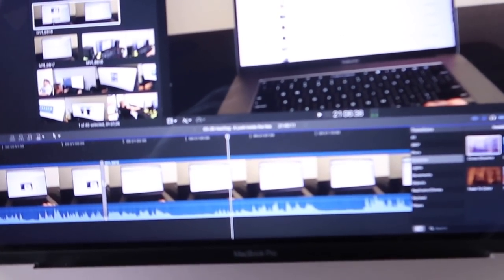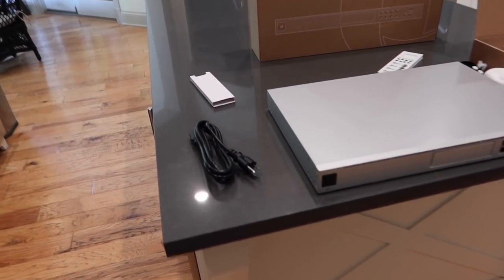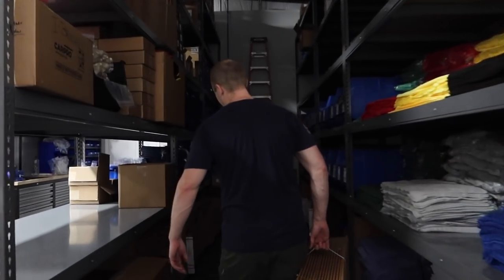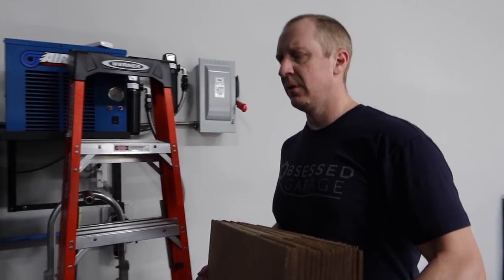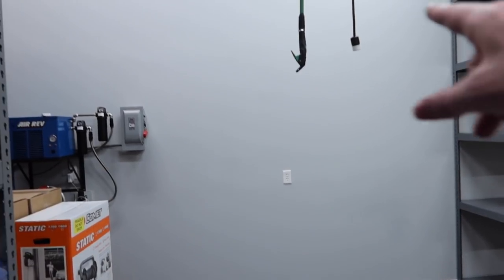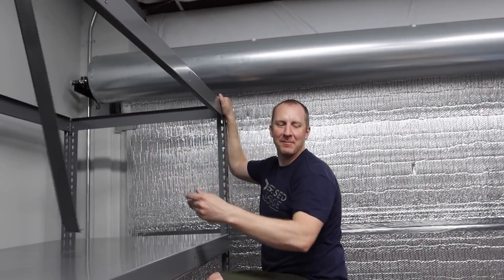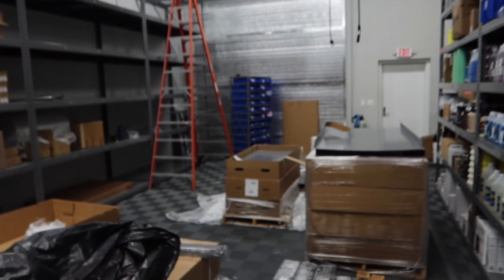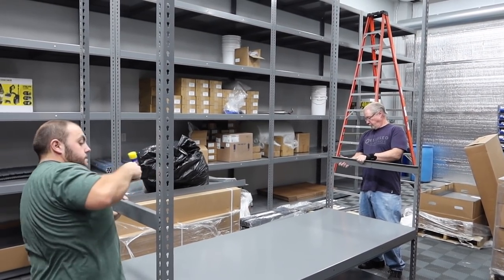HexVlog 0033: A Look Inside the Hex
There are big changes happening to OGHQ.  I worked on fixing network at my house and building the massive allotment of shelving at HQ.   For more insight into my life and business become a member of Inside the Hex

Everything Else I Use That We Don't Have At OG: